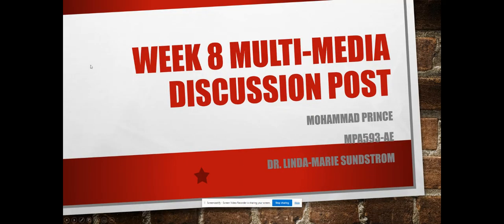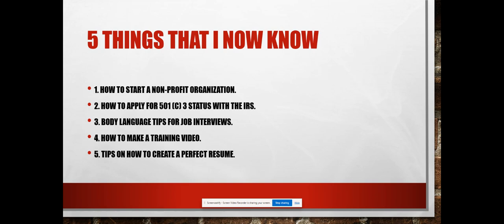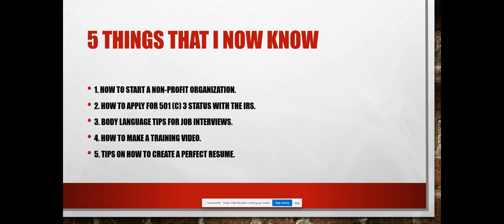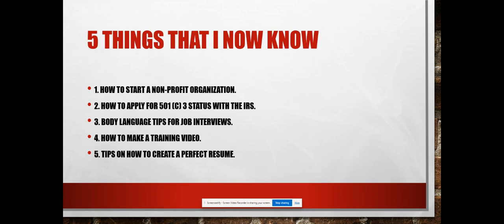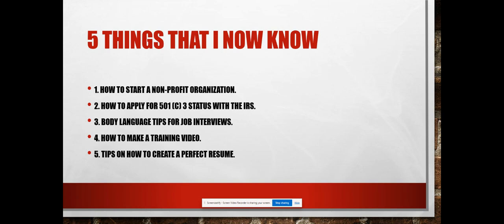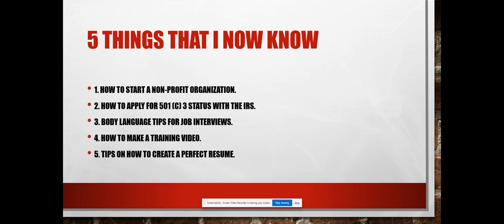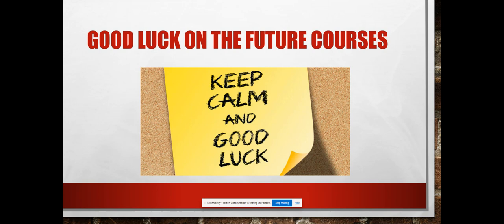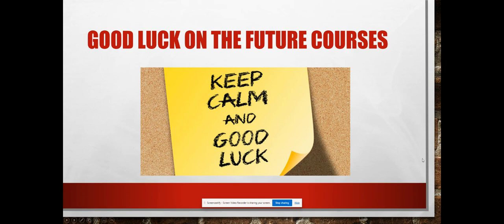Week 8 Discussion Post